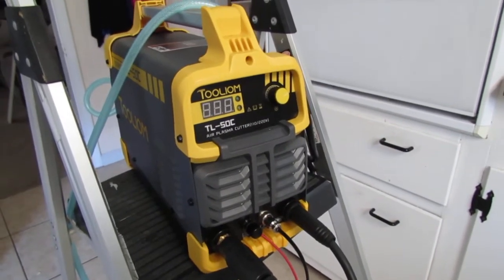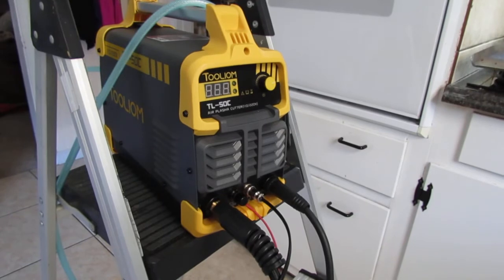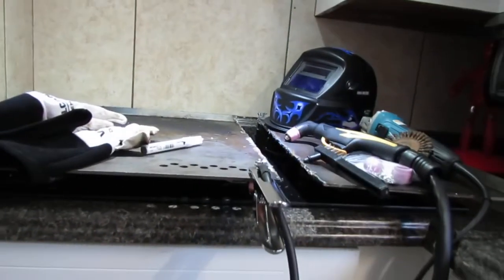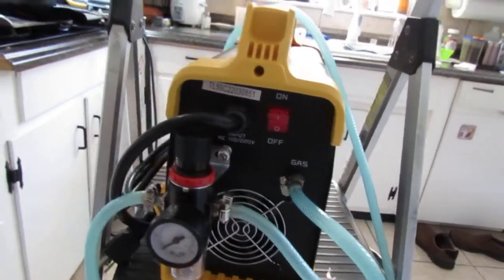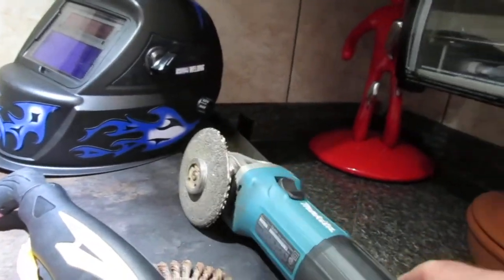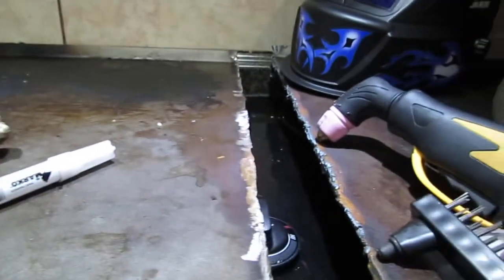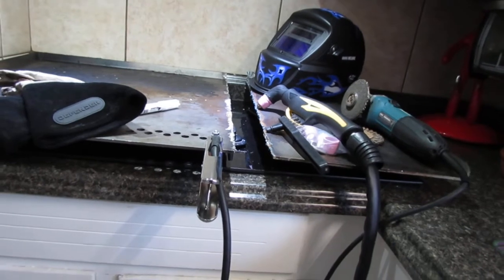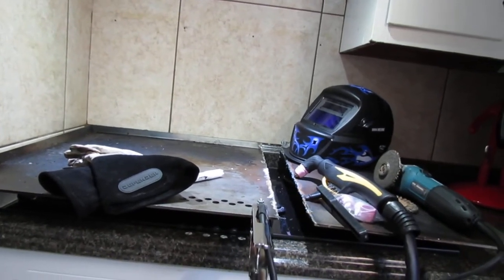Testing Review Tooliom TL50C Plasma Cutter Best way to cut thick stainless steel metal Read Below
This is probably about as good as it gets for the price point. I have no doubt it will cut thicker steel than the 1/4 inch steel plate I cut. It does not require direct contact with surface to start an arc, but does have to be close to surface. Its best to test on scrap metal in order to determine the correct setting for the thickness of metal you plan to cut. I also recommend upgrading the air hoses to a heavier grade. Also check out the episode on the Tooliom multi-purpose welder I have listed on this channel.